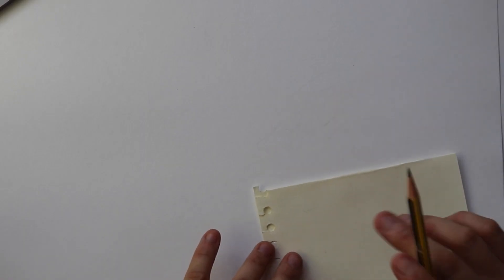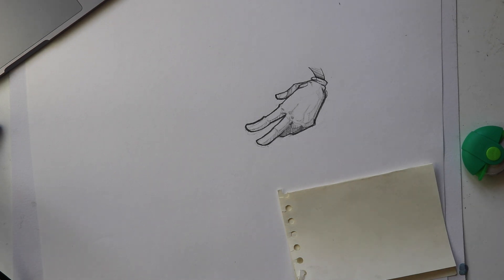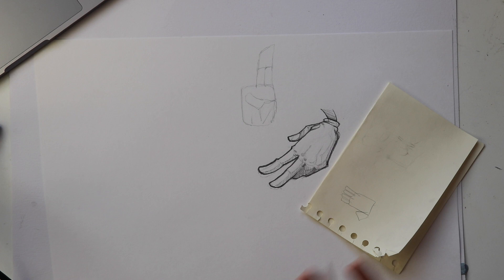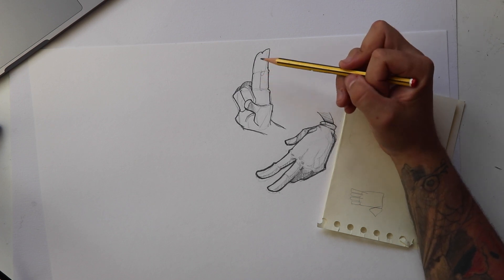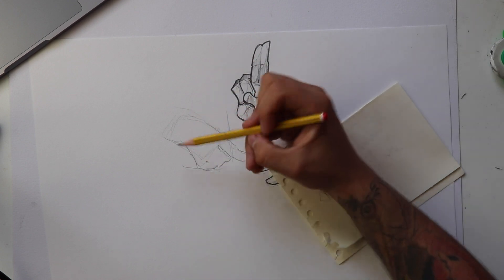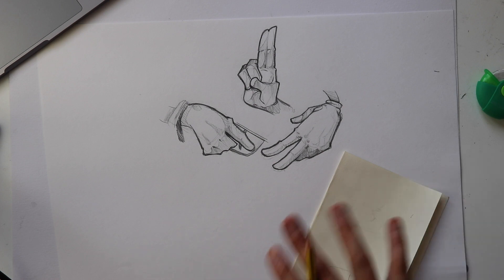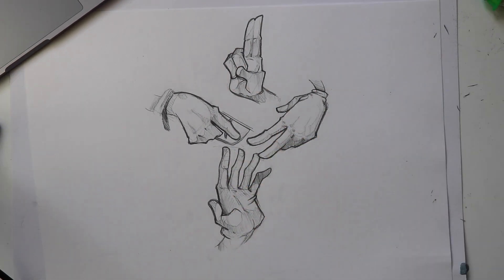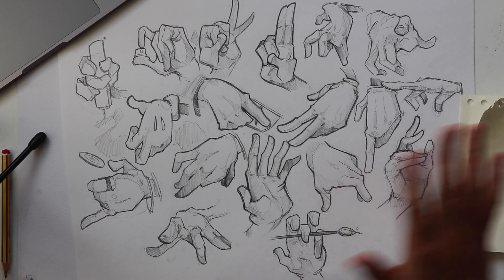How to draw hands (Quick and easy)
There aint no more excuses. i show you how to draw hands from every direction. I try to break down how to draw hands in a simple way so anyone can learn how to draw hands. Here is the PDF file on how to draw hands feel sure to download a copy and practice your hands until you get it down

good luck and enjoy the process of art , love love love